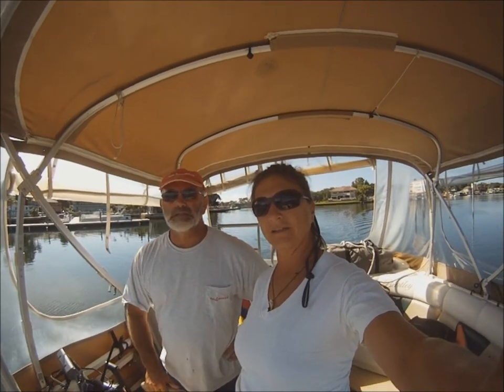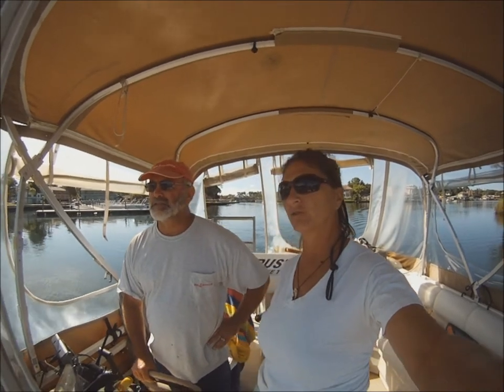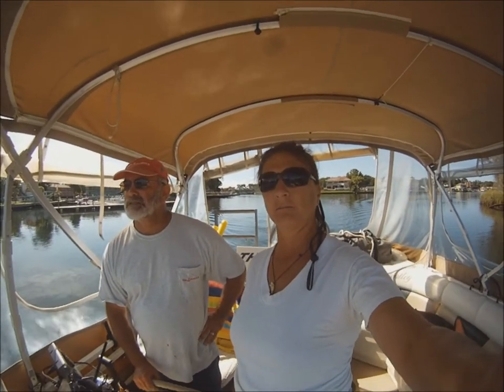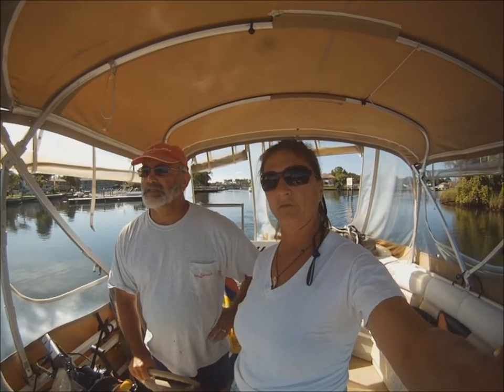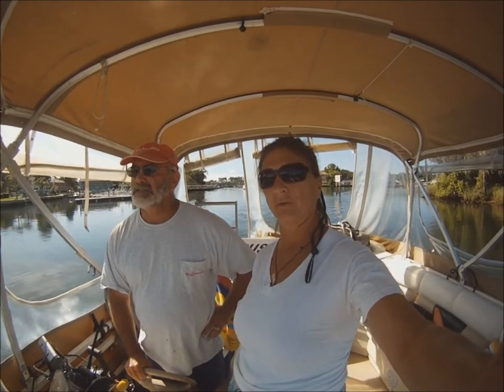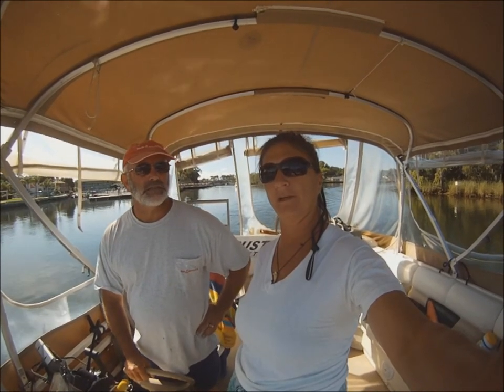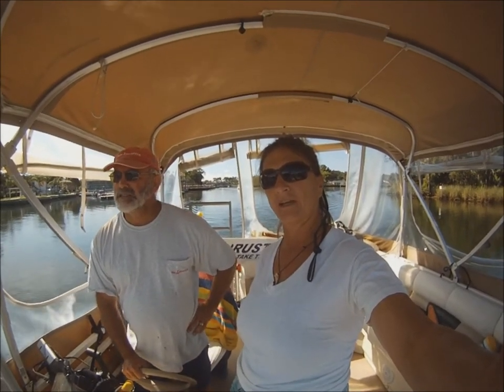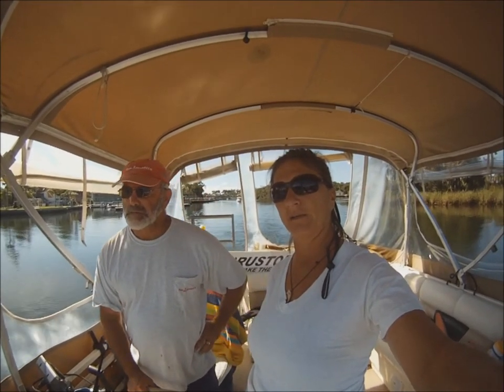Thrustor Test Run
Thrustor on 20ft pontoon - going scalloping in the Gulf of Mexico